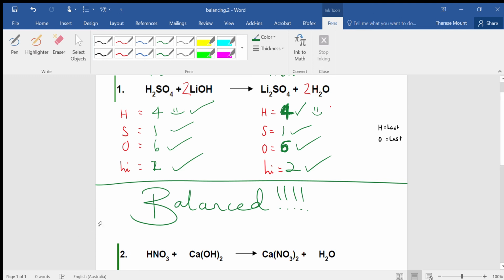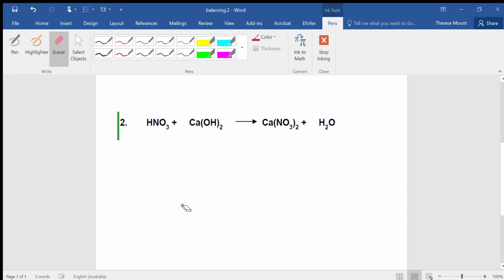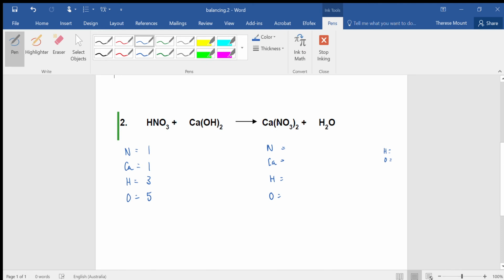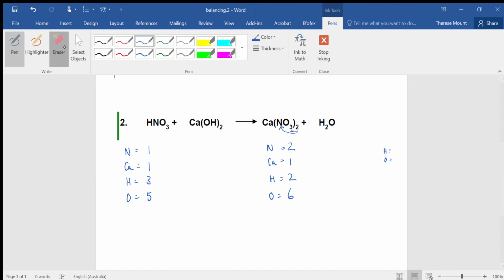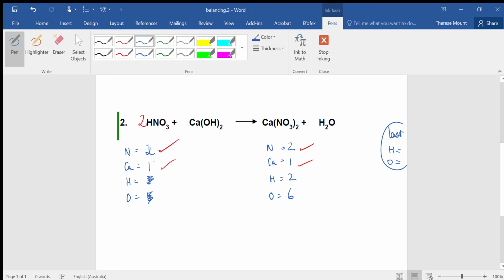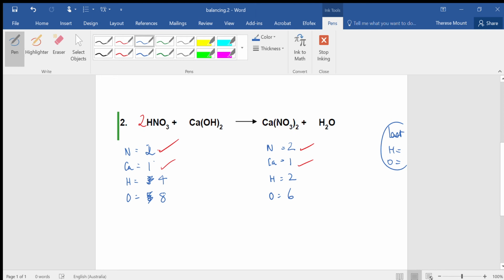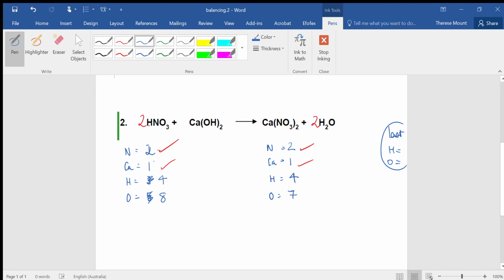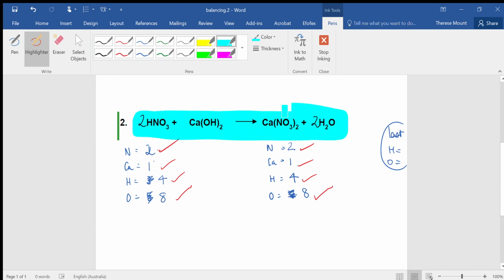Yr.10_V12 _Balancing